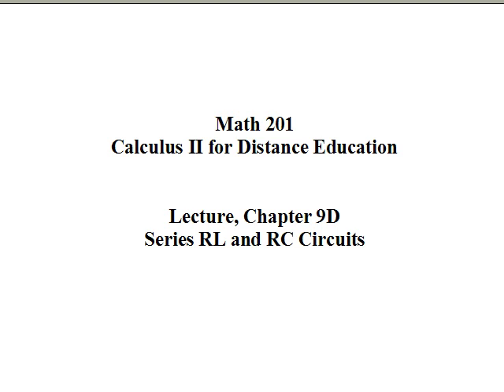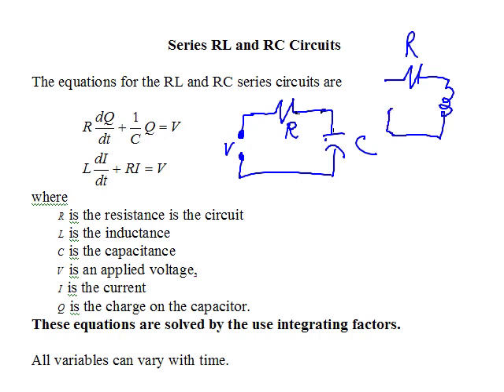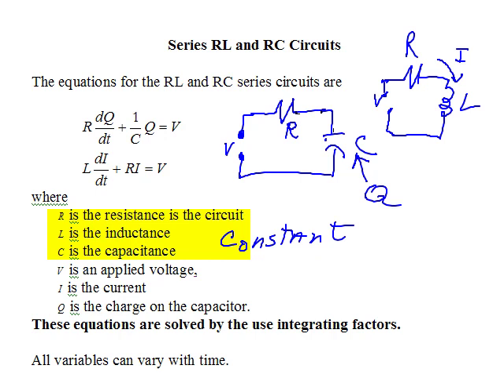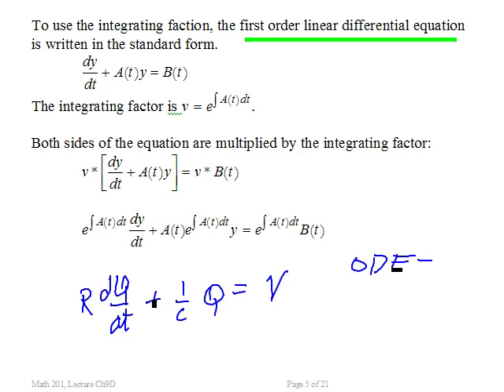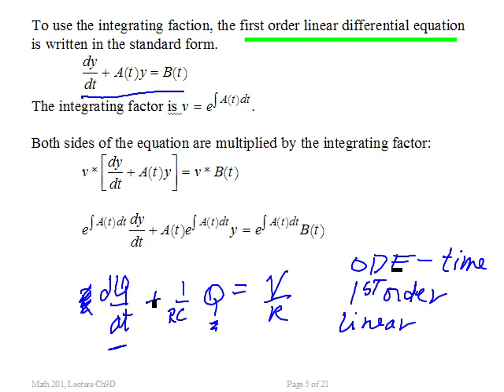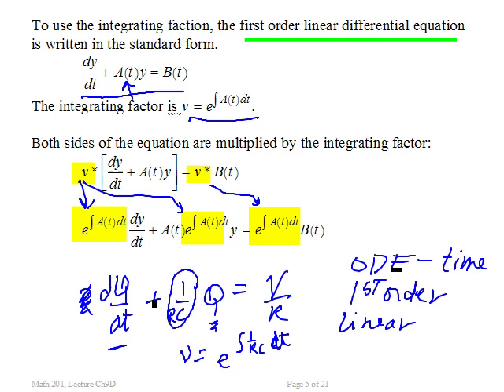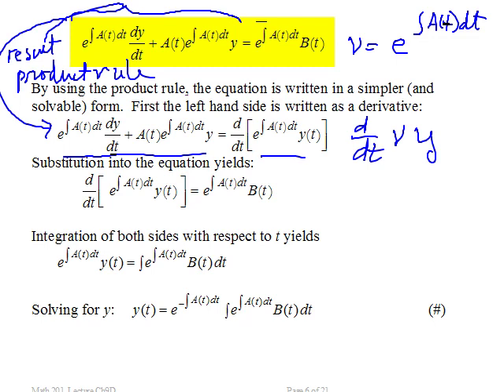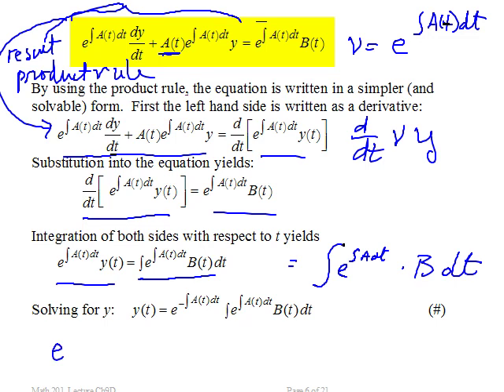Calculus II Ch 9d Introduction to Circuit Equations